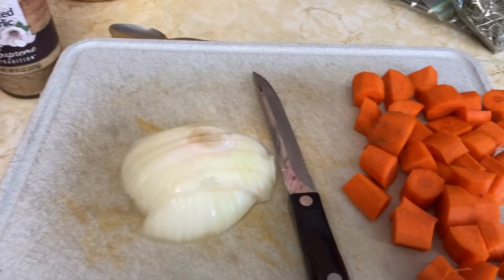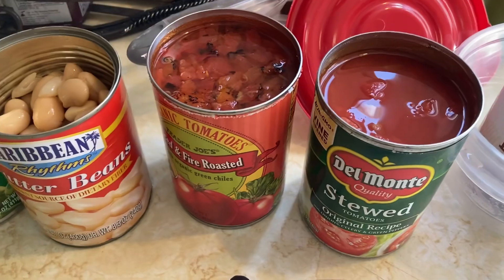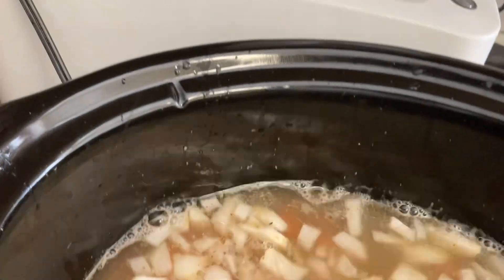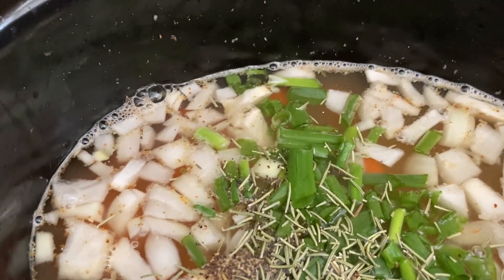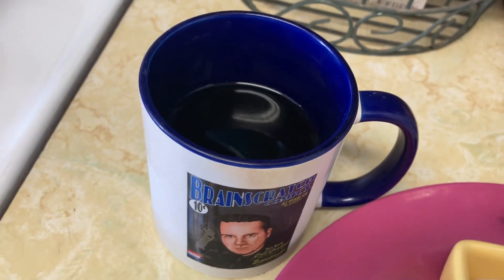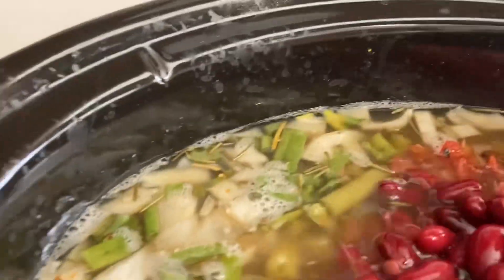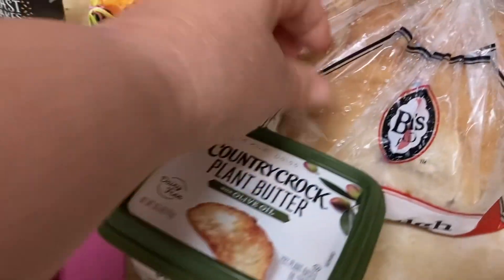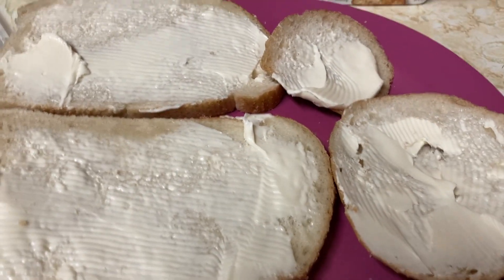Simple Crockpot veggie soup- Our Life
I made another variation of veggie soup in the crockpot. I didn’t have a lot of fresh veggies this time, so I used a lot of canned veggies. It still turned out delicious 😋

You’ll be surprise the yummy things you can make with what you have on hand in your kitchen.

Mix it up, get creative and enjoy!